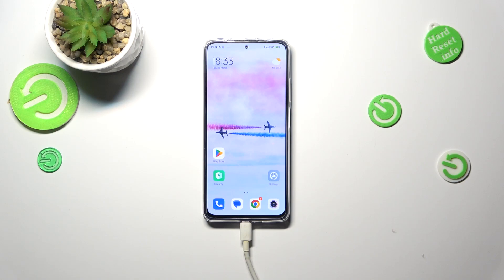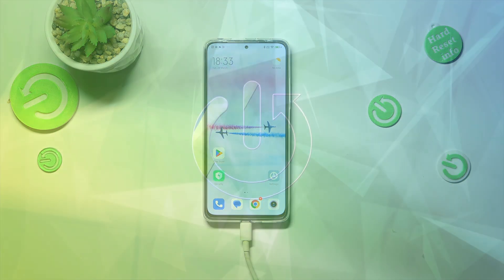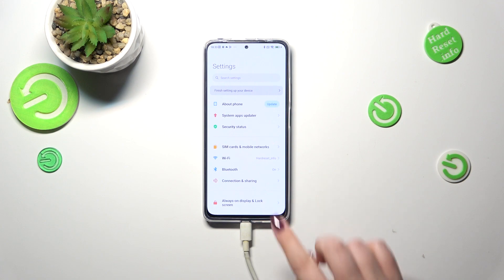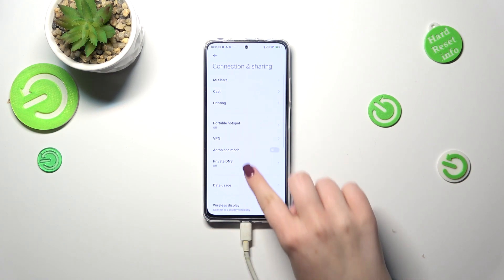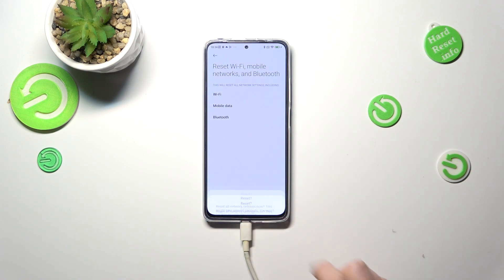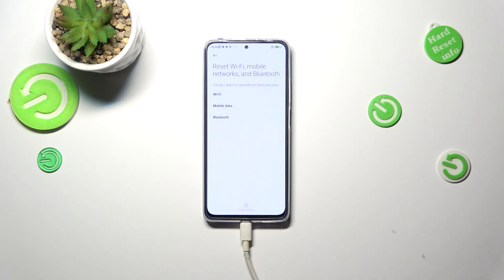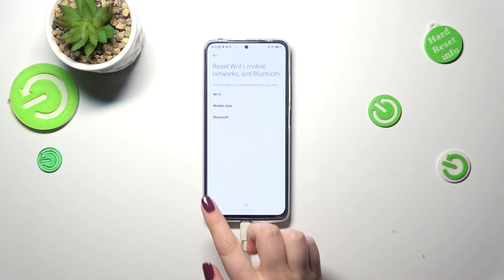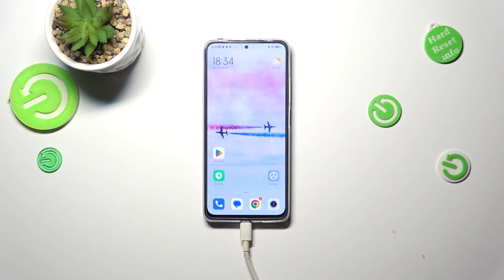How to Reset Network Preferences on a REDMI Note 11 Pro - WiFi, Bluetooth, Cellular Data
In this tutorial, we will show you how to restore default network preferences on your REDMI Note 11 Pro. If you are experiencing connectivity issues with your device or have made changes to the network settings that have caused problems, restoring the default network preferences can help solve the issue. We will guide you through the steps to access the device settings and show you how to reset the network settings to their default values. We will also demonstrate how to reconnect to your Wi-Fi network and mobile data after the reset. By the end of this video, you will be able to easily restore default network preferences on your REDMI Note 11 Pro and troubleshoot any connectivity issues you may encounter.

How to reset network settings on a REDMI Note 11 Pro? How to restore default network preferences on a REDMI Note 11 Pro? How to remove all saved WiFi networks on a REDMI Note 11 Pro? How to erase all paired Bluetooth devices on a REDMI Note 11 Pro?